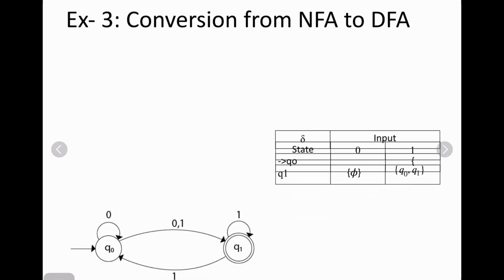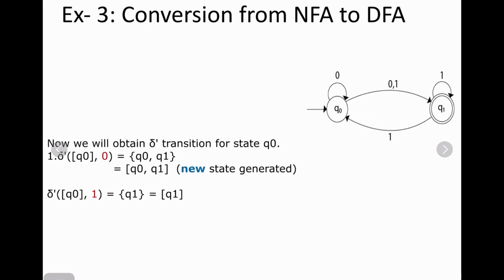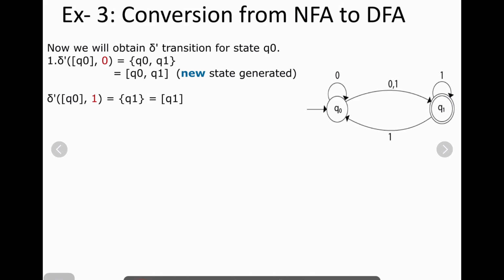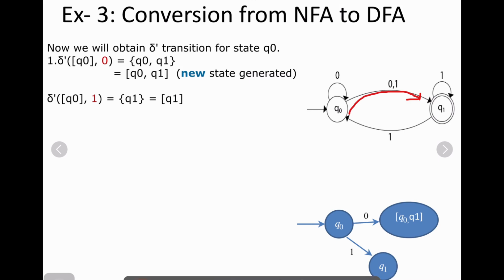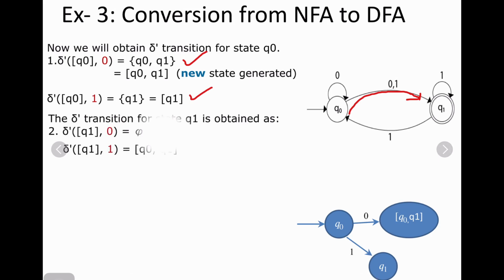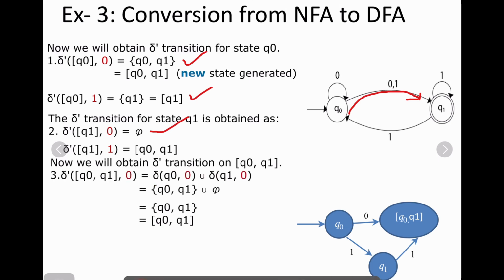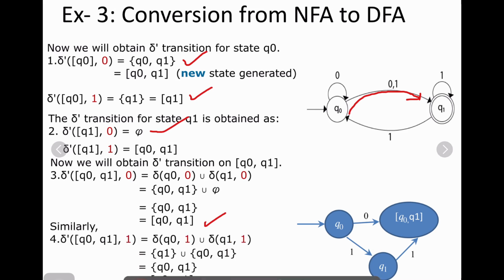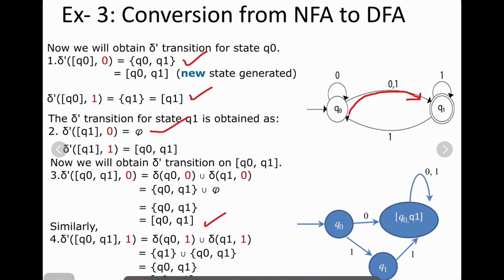NFA to DFA Conversion | Example with Diagram (Step-by-Step Automata Theory) | Example 3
In this video, we explain how to convert the given NFA (Non-Deterministic Finite Automaton) into a DFA (Deterministic Finite Automaton) using the subset construction method.

👉 Based on the provided diagram:
Start with the NFA transition diagram
Construct the transition table step by step
Apply subset construction for DFA states
Draw the final DFA diagram
Verify with example strings
This example is very useful for Theory of Computation (TOC), Compiler Design, Formal Languages & Automata Theory learners, and for exam prep like GATE, UGC NET, and university exams.

By the end of this video, you’ll be confident in solving NFA to DFA conversion problems with clarity.